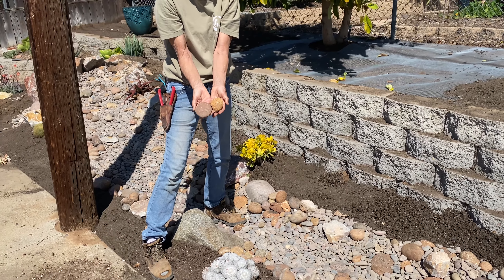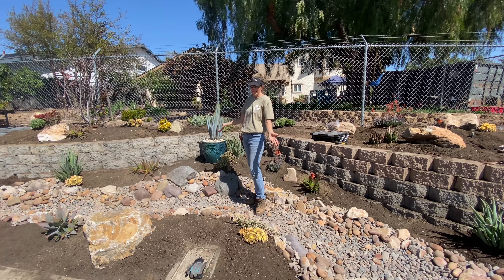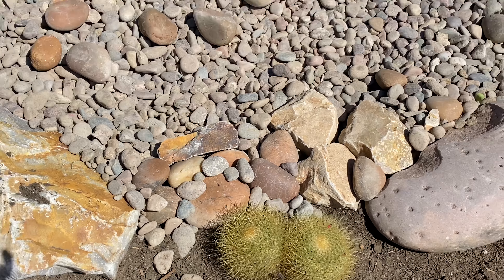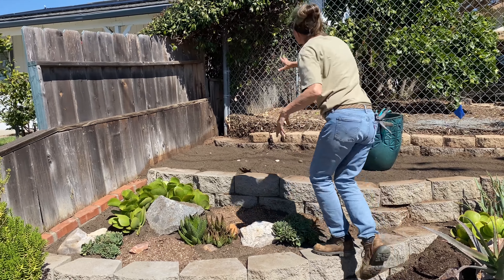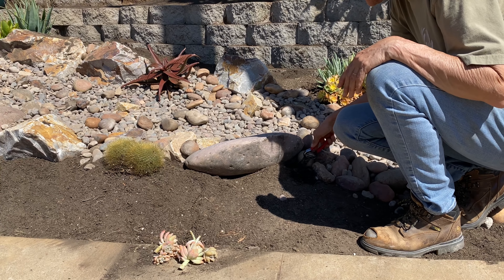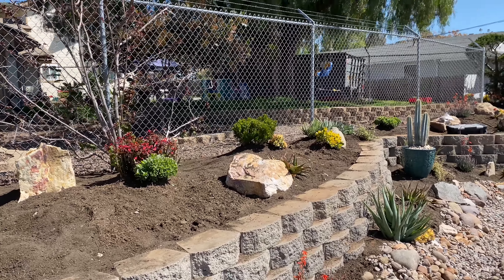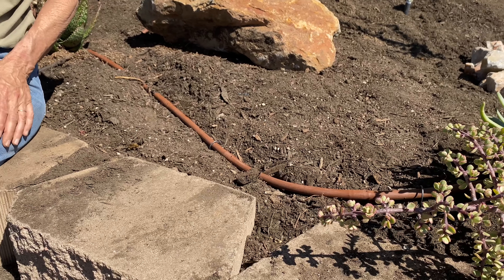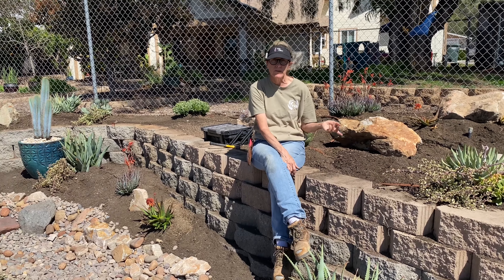Bringing Curb Appeal to this Poway Home Day 4 Almost Completed Succulent Planting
Today was lots of fun! Hannah worked on the dry stream while Kev and Mel continued stapling down the gopher mesh. Blonde Terri was working with me on planting while Greg worked on the irrigation. Things are really starting to take shape! What part of the garden do you like the most so far?